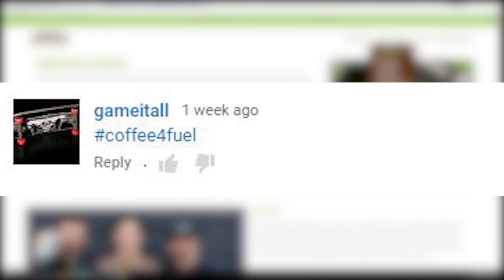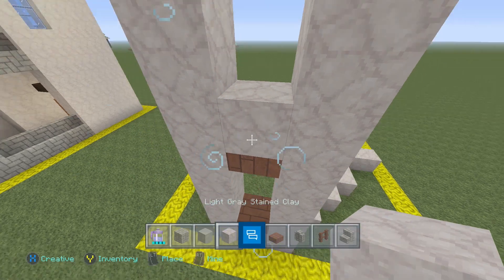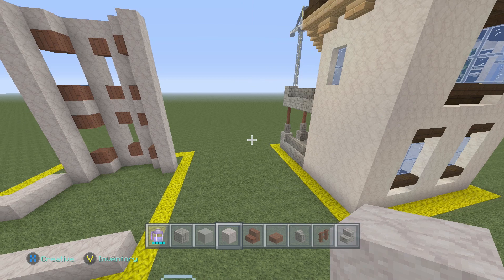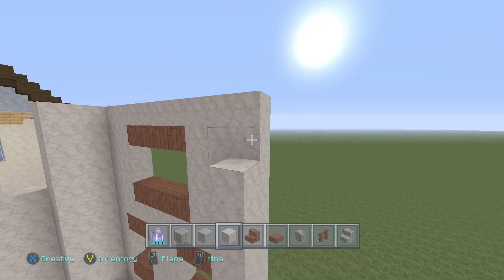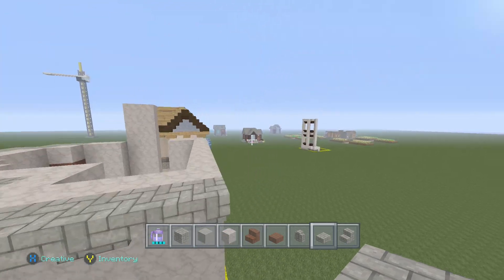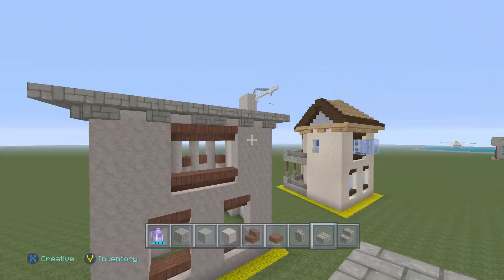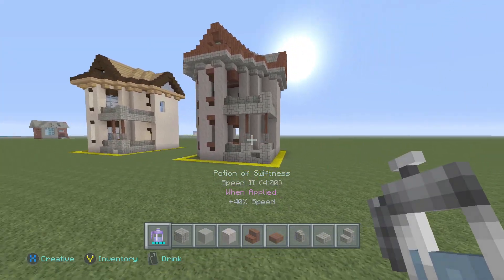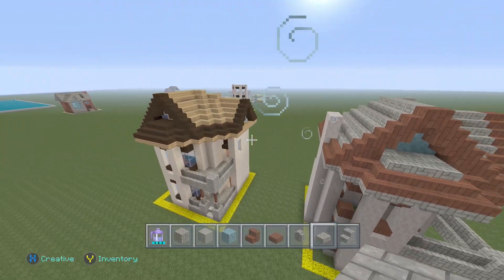Let's Build an Awesome 10x10 House in Minecraft!! House #4 Season 3 1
Madrinas Drinker

.:KaoshKraft Members:.